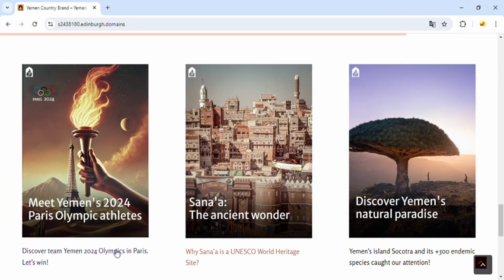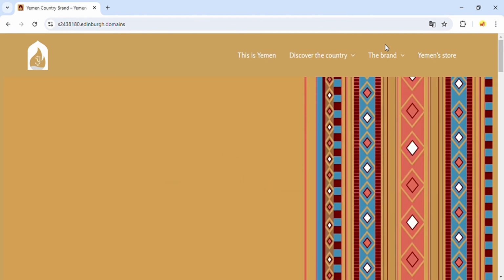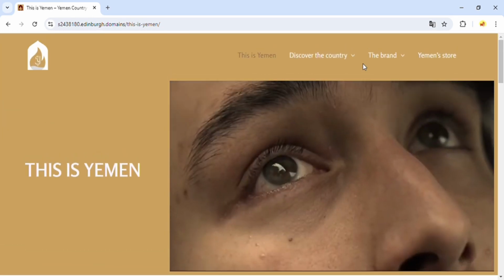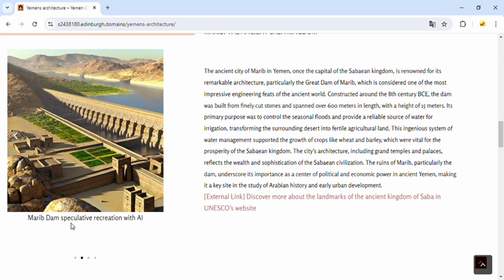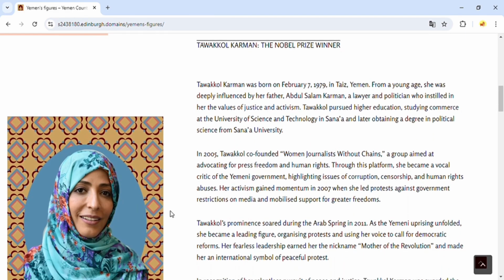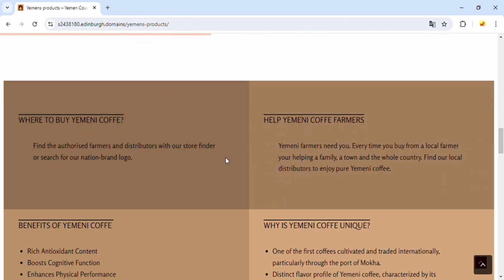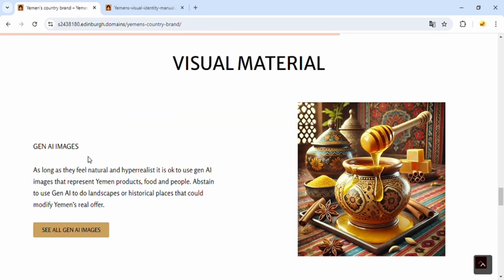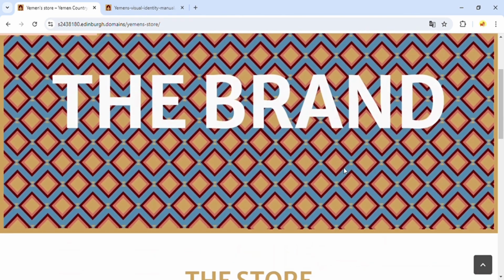Yemen’s nation brand website